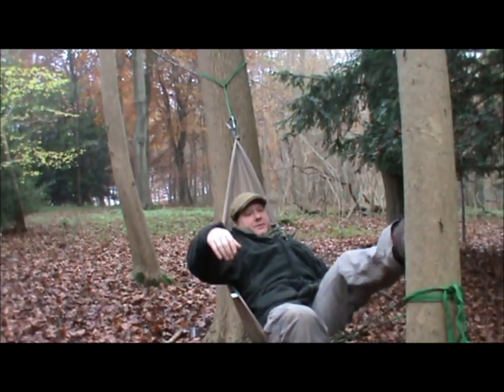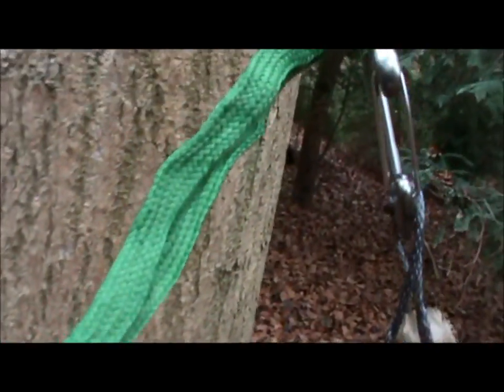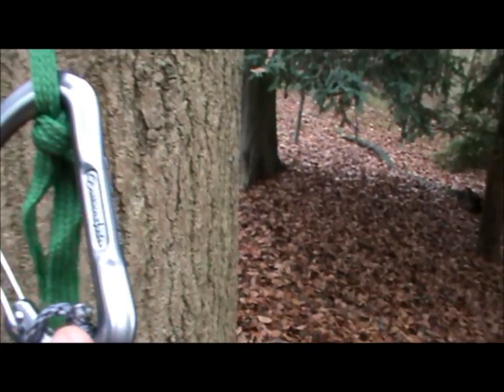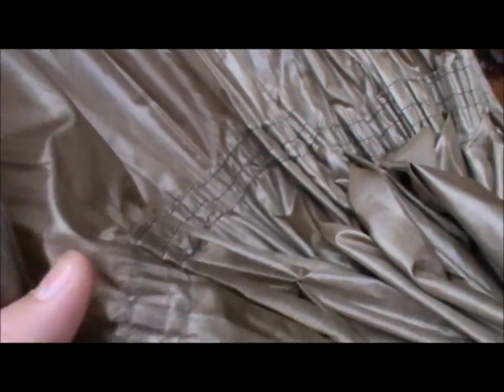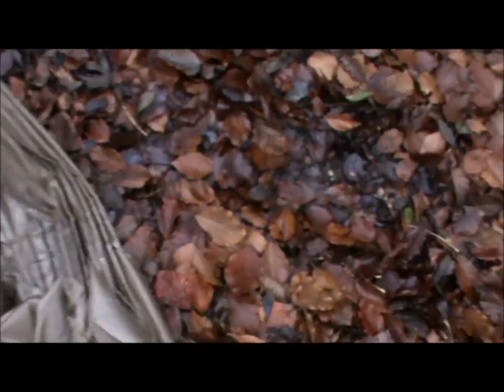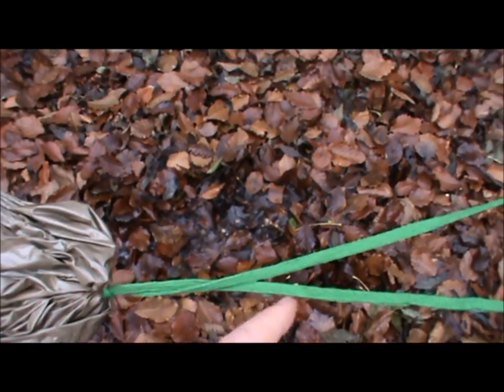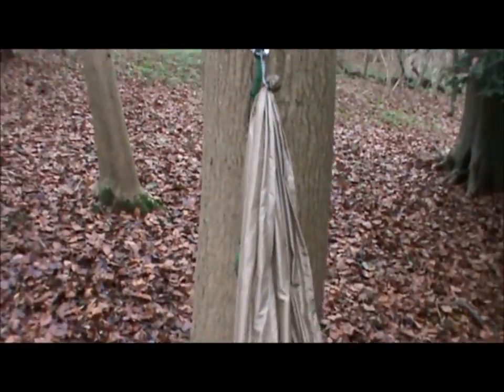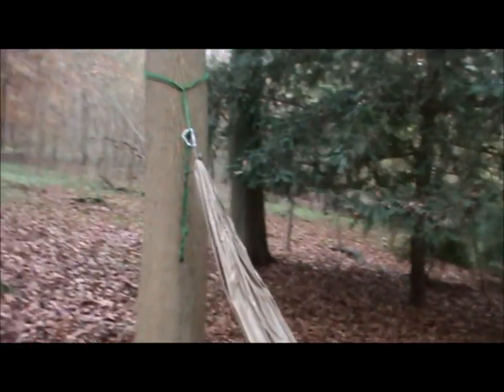Hammock Chair Plus Mod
A look at the UK Hammocks Hammock Chair with an addition that makes it more cold weather friendly...

All credit for music used in this video to Music4YourVids.co.uk